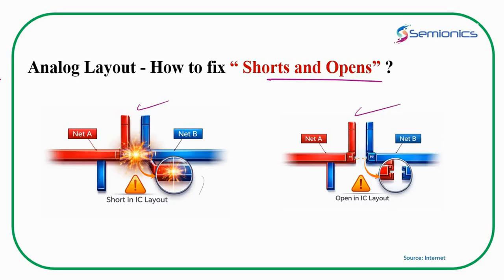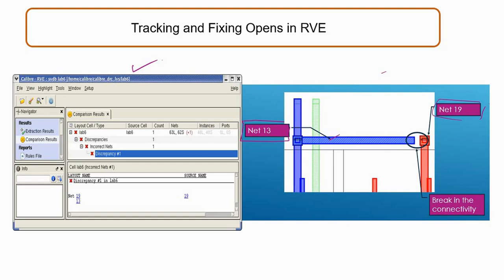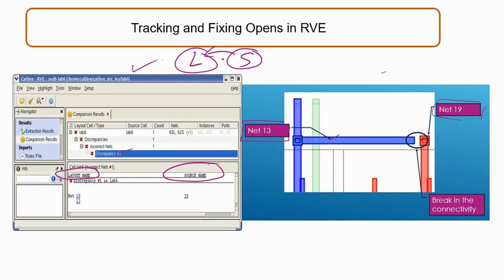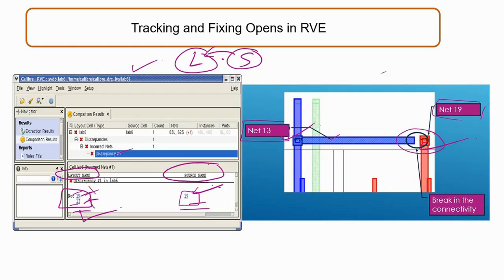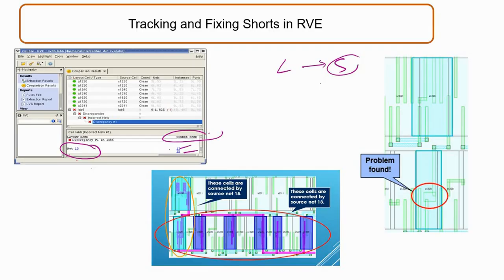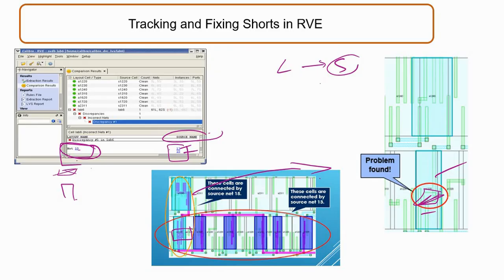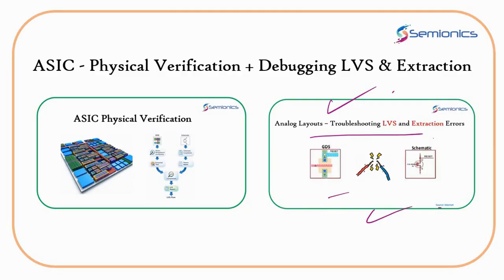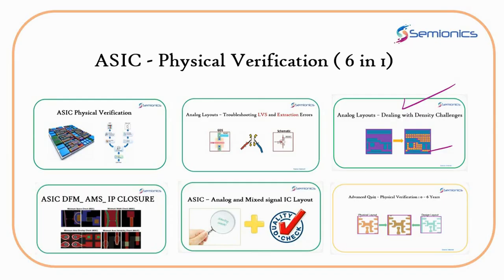How to Fix "Shorts & Opens?" in IC Layout ?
Register FREE Today! on SEMIONICS ACADEMY !
Why Choose Semionics Academy?
•  5-Star Google Reviews for teaching quality and content
•  2000+ IC Layout Engineers registered globally on Semionics Academy
•  3000+ LinkedIn followers and growing community
•  Regularly updated LMS with practical IC Layout challenges & quizzes
•  Free & paid courses for beginners to experienced professionals
•  ASIC foundation & career guidance for engineering students
•  1-on-1 mentoring & mock interviews for professionals
•  Semionics Pulse blogs on latest chip design trends
•  Call us to speak with our experts
 Start your semiconductor journey with Semionics Academy today!